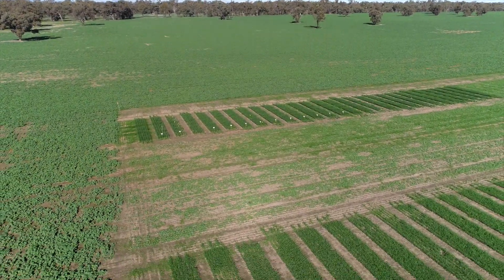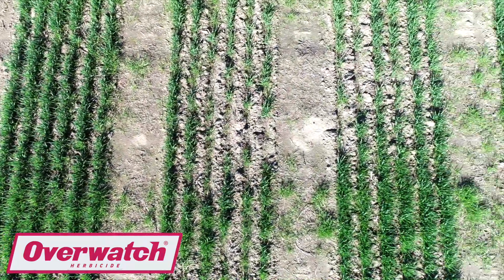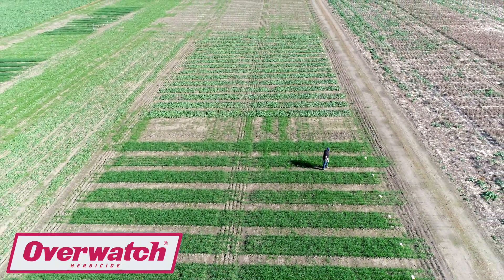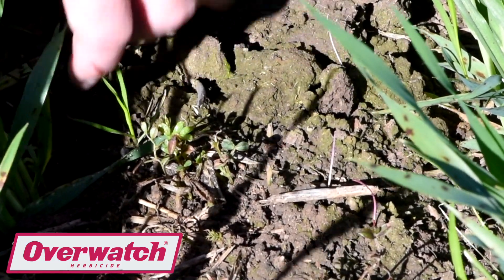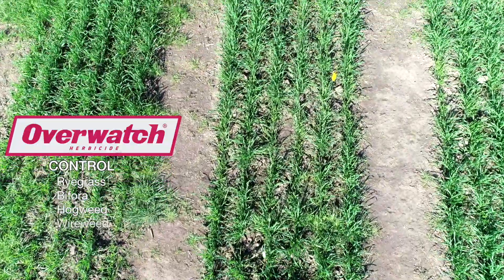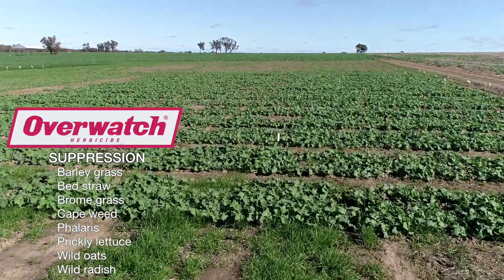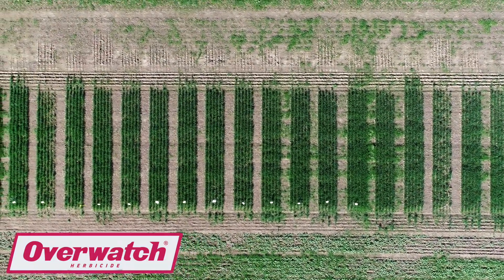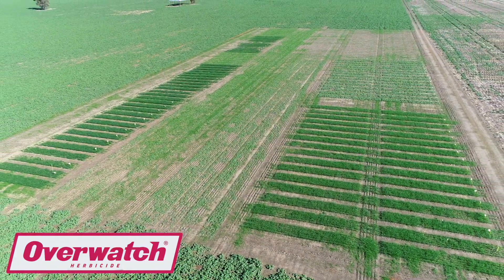FMC's Technical Extension Specialist Stephen Fischer provides an overview of Overwatch Herbicide